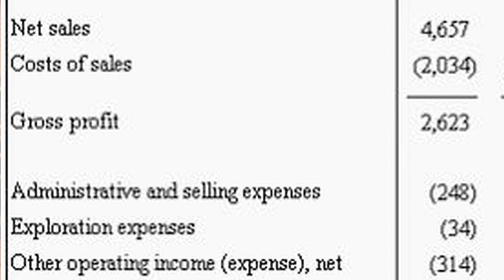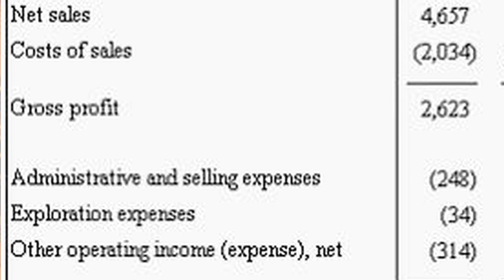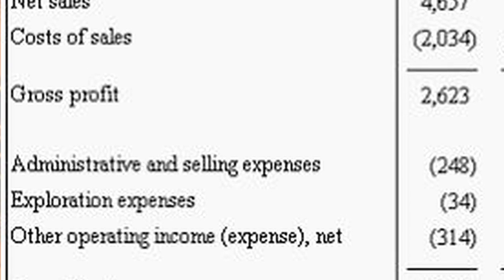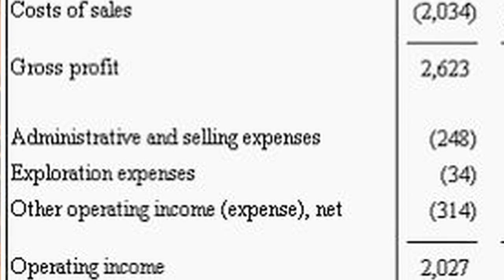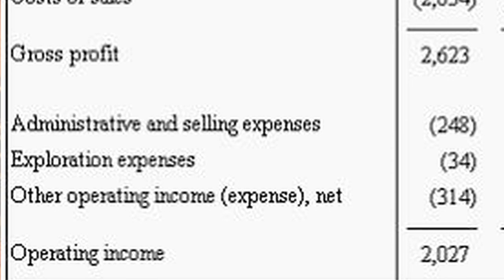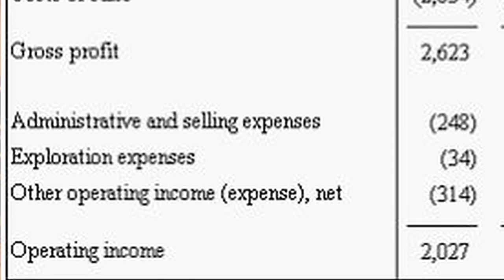Basic Accounting : How to Calculate Operating Profit Margin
In order to calculate operating profit margin, take the operating income before taxes and divide it by sales. Find out why operating profit margin may not be meaningful without comparisons with help from a certified public accountant in this free video on operating profit margin.

Expert: Miranda Chook
Bio: Miranda Chook is a CPA with expertise in international operations.